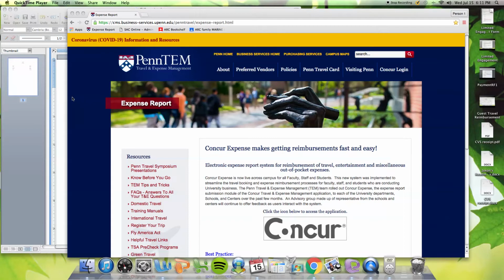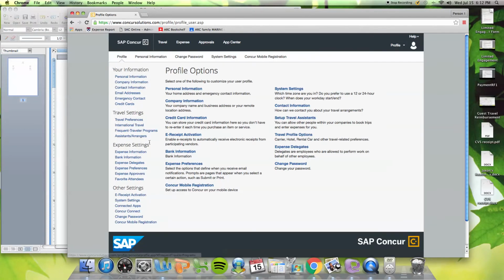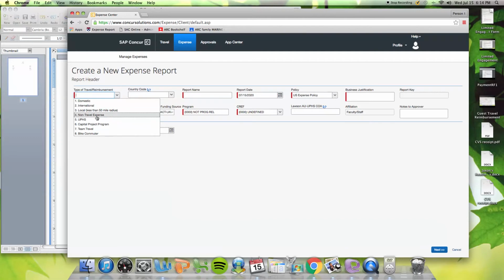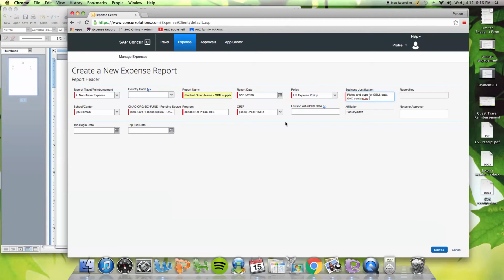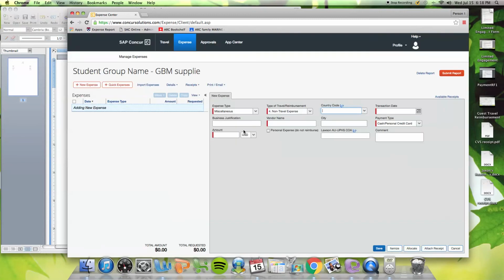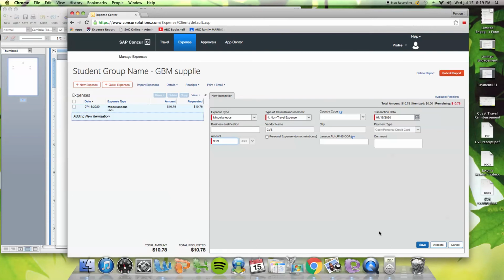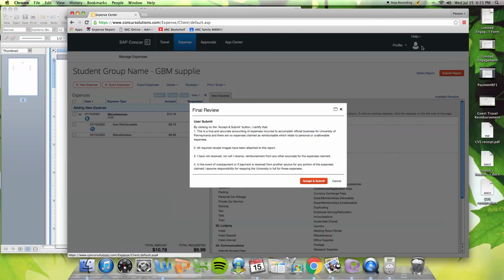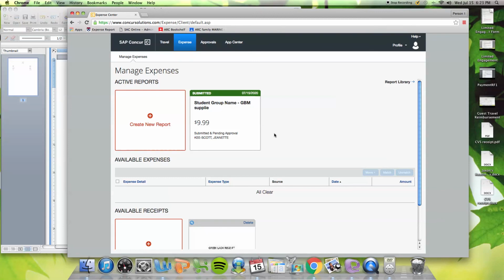Concur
Learn how to submit a request for reimbursement using Concur.